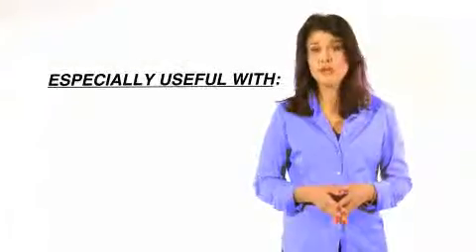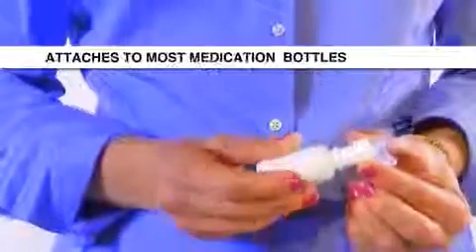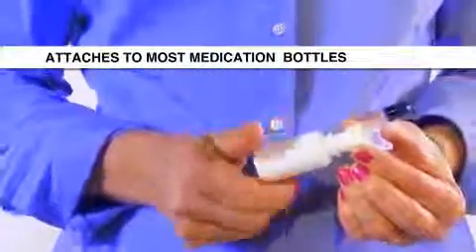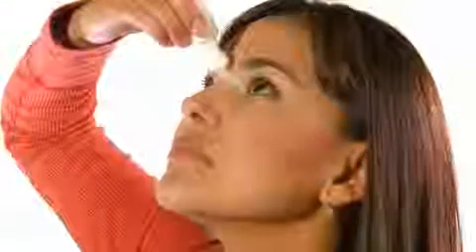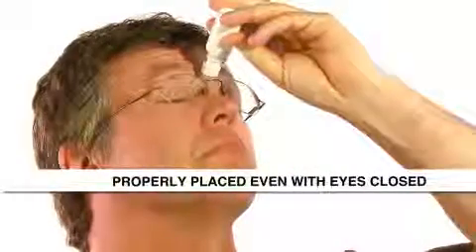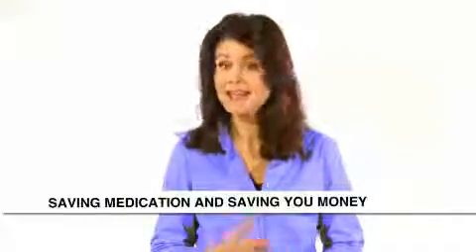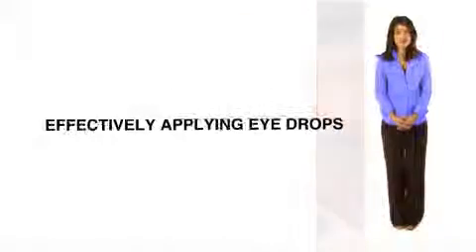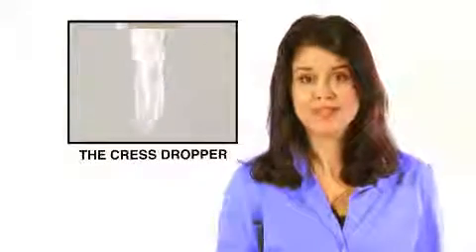Cress Eye Dropper - Eye Drops Made Easy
Quickly and easily administers the accurate dose of medication every time. No more messy spills. Save time and money!  Available through your local eyecare professional.